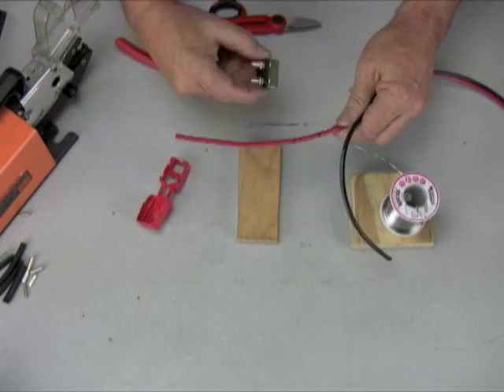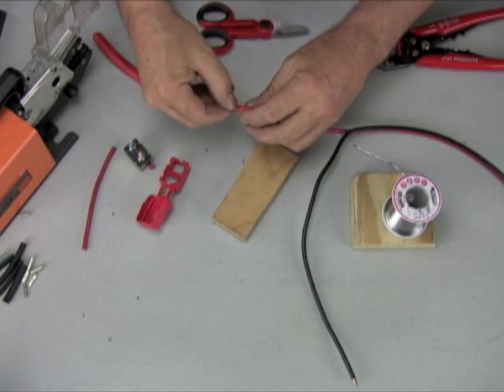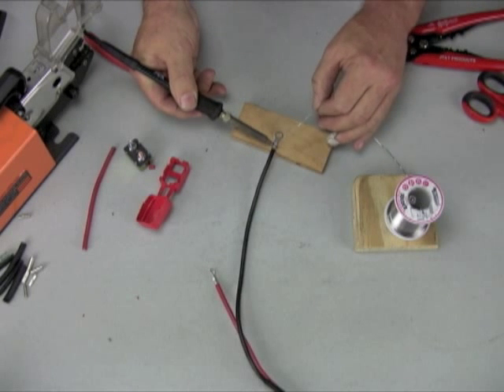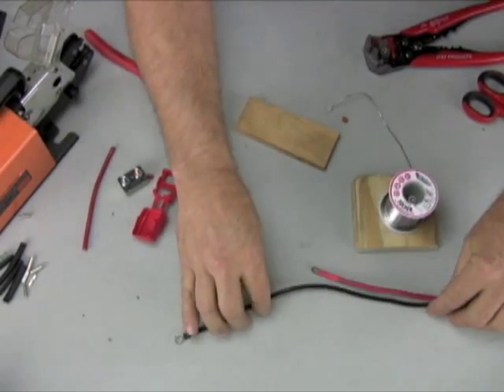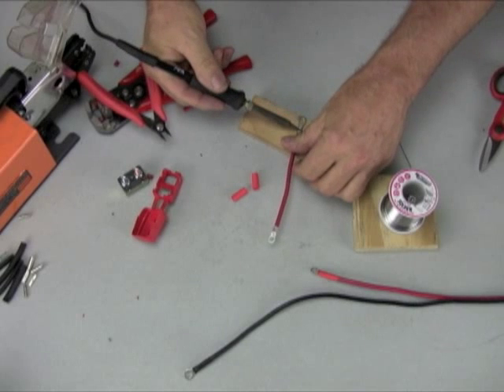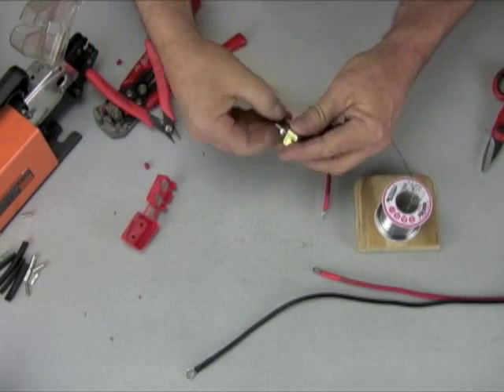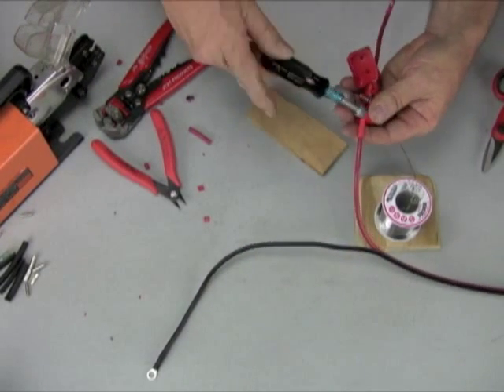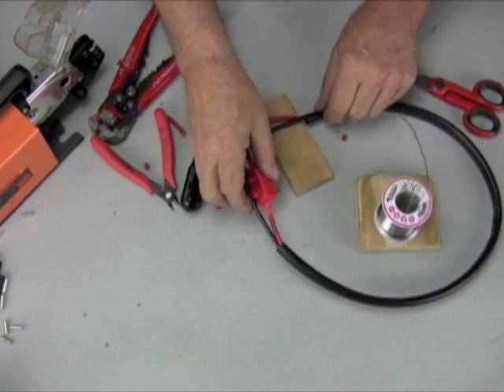FH020AA Circuit breaker install Roadstercycle.com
FH020AA Complete mosfet kit circuit breaker install help video by Roadstercycle.com.